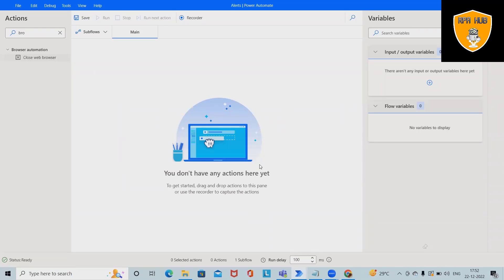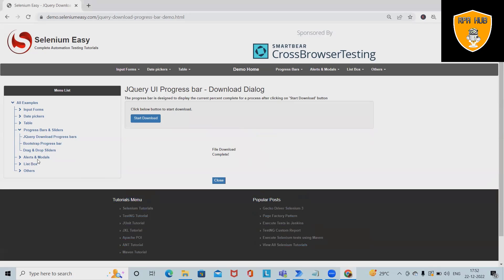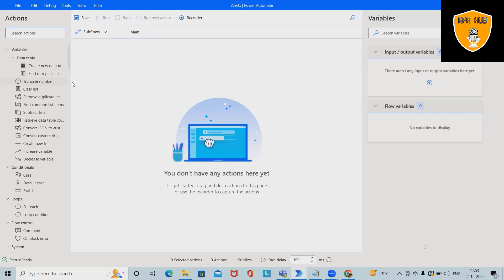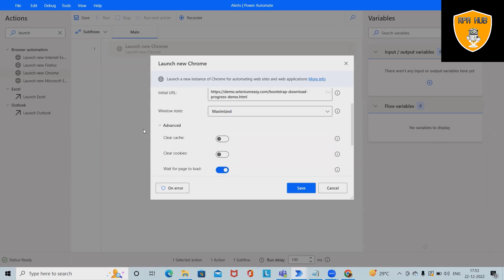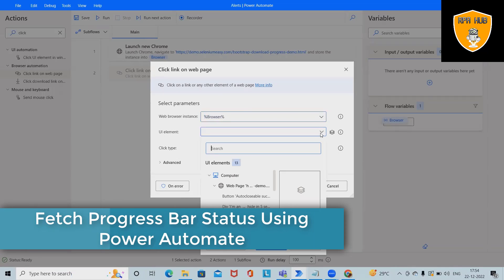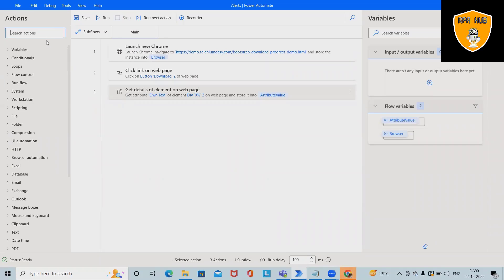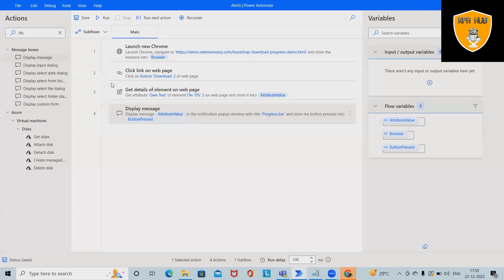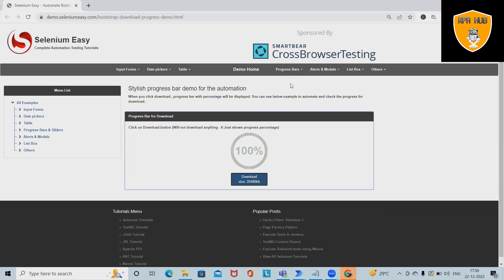How to fetch Progress Bar status using Power Automate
Power Automate implements the simplest type of automation flow which is no code automation flow. In this video will try to cover how to capture Progress Bar status using power automate.